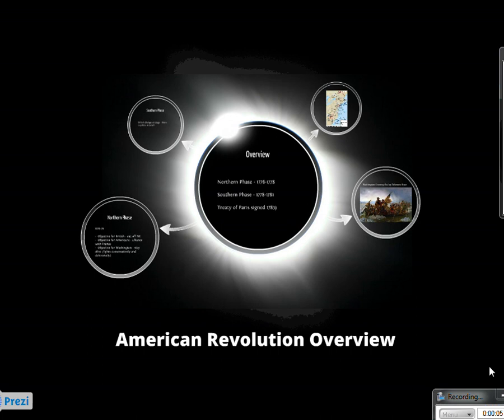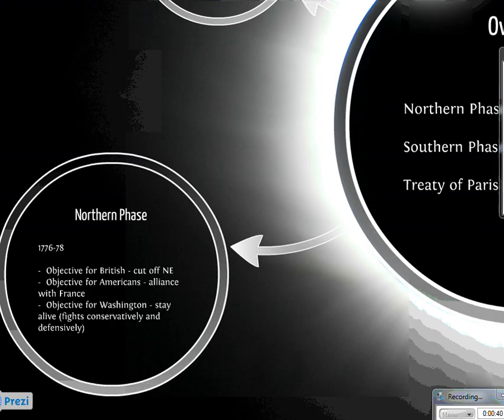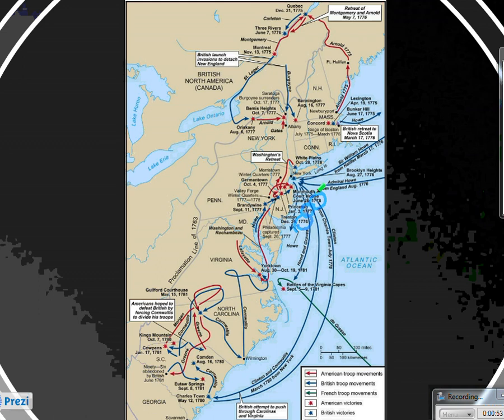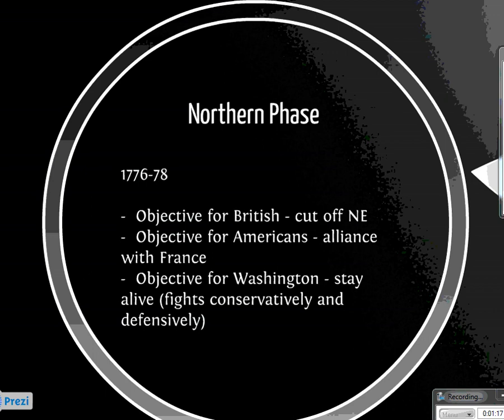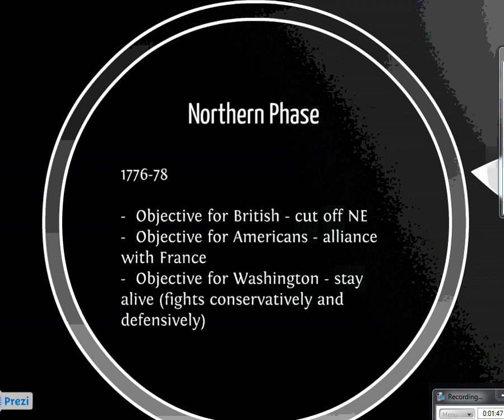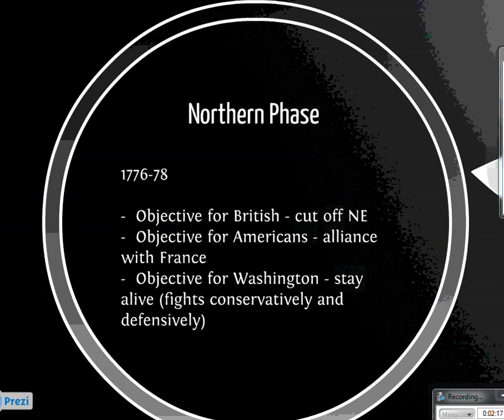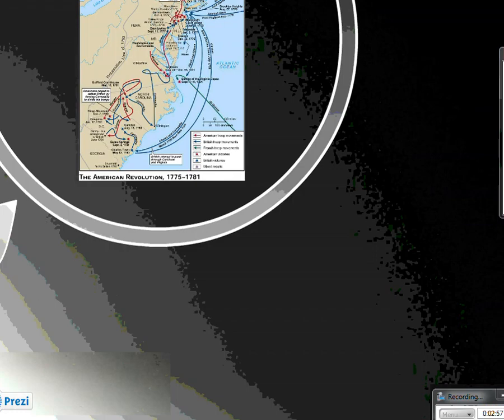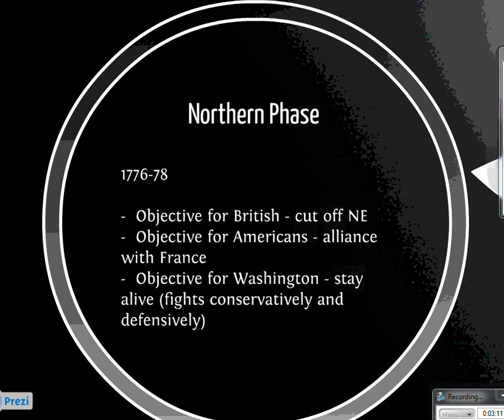American Revolution overview